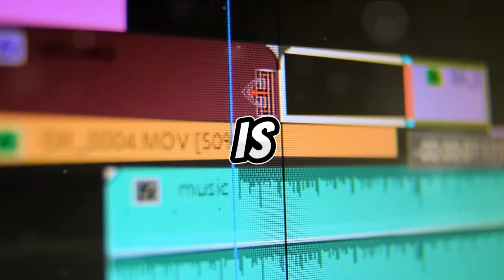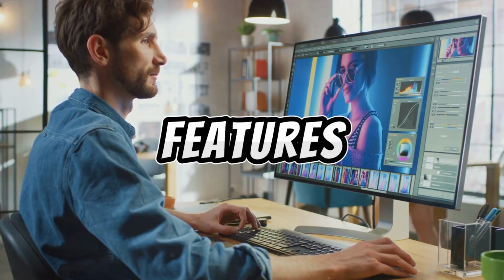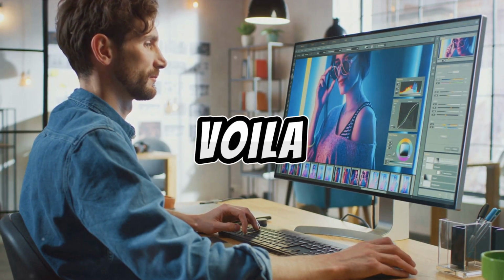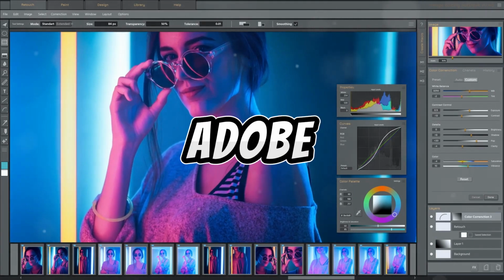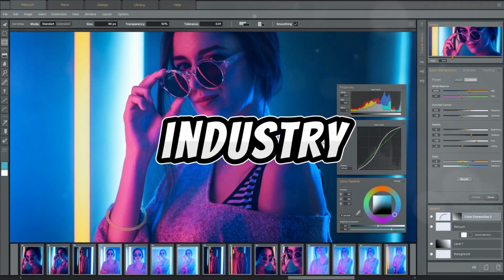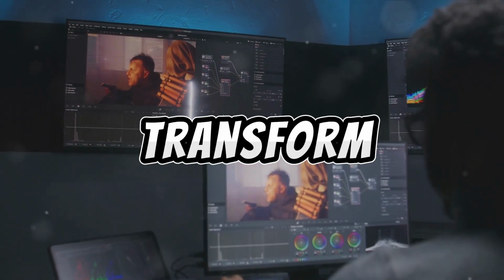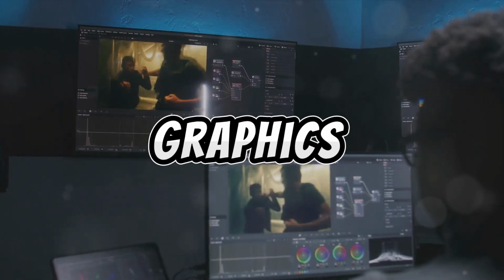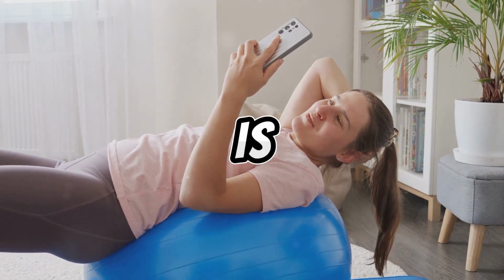How I've Made $100k from Faceless INSTAGRAM Account! (make money on instagram)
In this video, I will show you how to create viral Instagram content so you can build a faceless Instagram theme page and make passive income.

Whether you're camera-shy or prefer to maintain privacy, we'll reveal how to leverage your content to generate income without revealing your identity. Don't let anonymity hold you back – watch now and discover how to monetize your faceless Instagram account.

⏱️Video Chapters⏱️
00:00 Faceless Instagram Strategy
00:29 Faceless Instagram Accounts
01:29 High-Quality Content
05:04 Strategies For Going Viral
07:52 Monetizing Your Account

faceless Instagram
how to make passive income on Instagram
make money with a faceless youtube channel
faceless instagram ideas
how to make money online 2024
grow an instagram account
make money with Instagram
how to grow on instagram 2024
go viral on Instagram
how to make money from faceless instagram accounts
how to go viral on Instagram
make money from Instagram